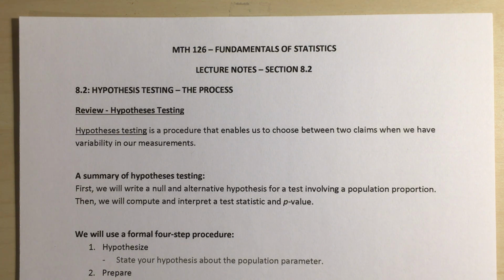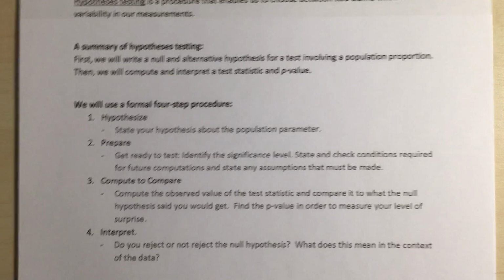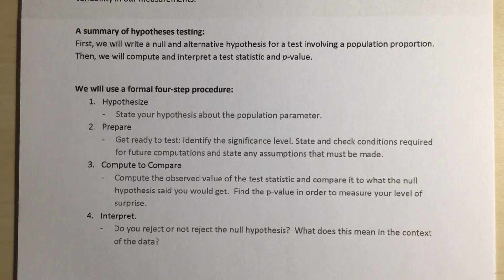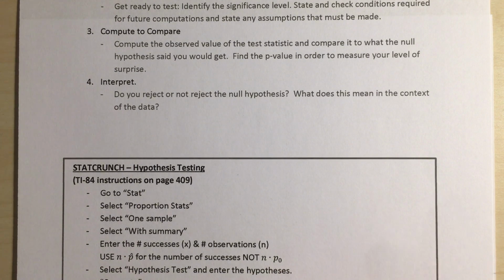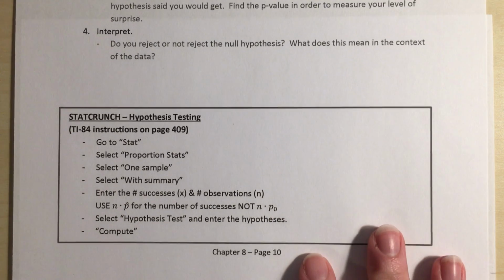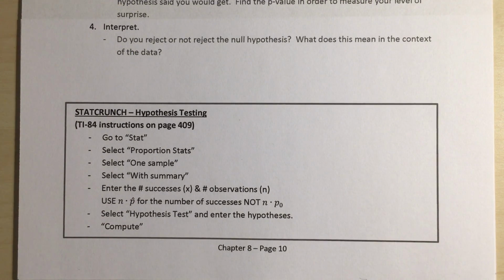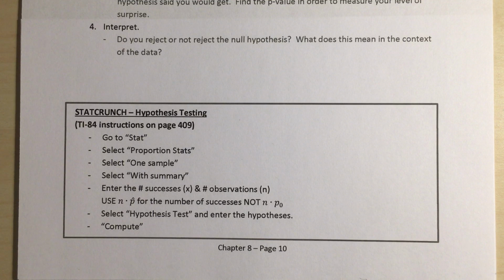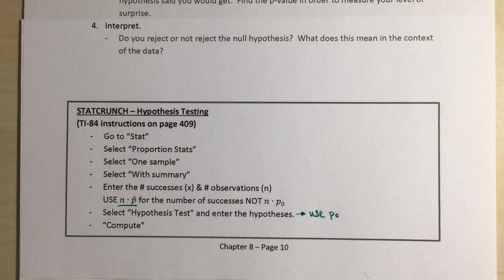Math 126 - Section 8.2: Hypothesis Testing - The Process - Introduction